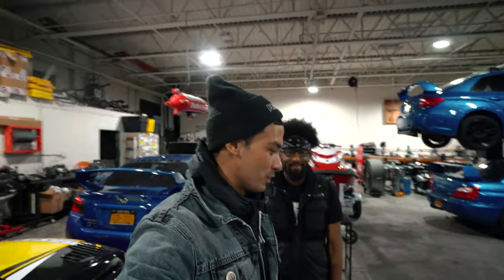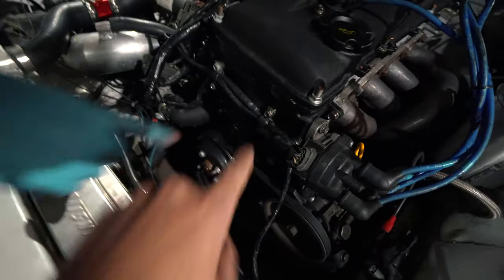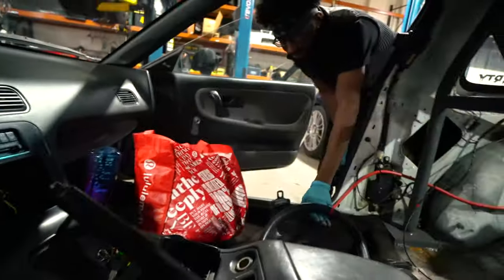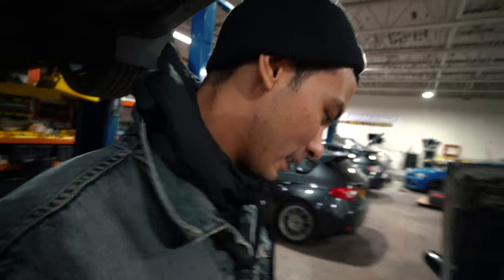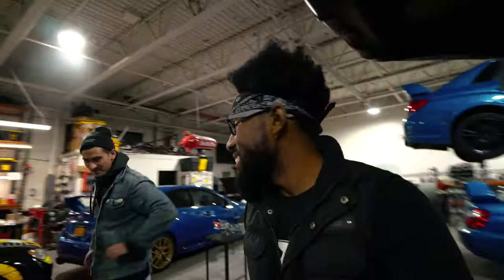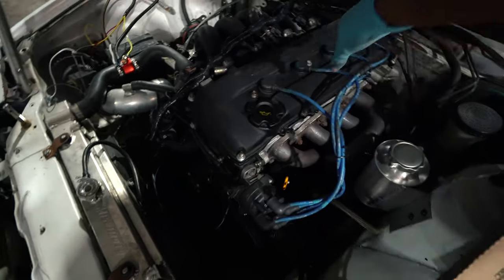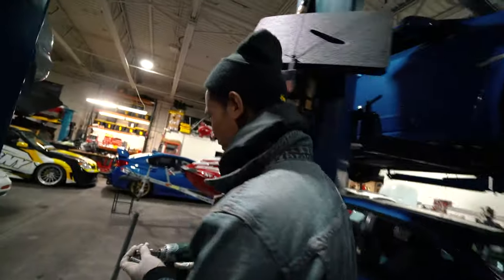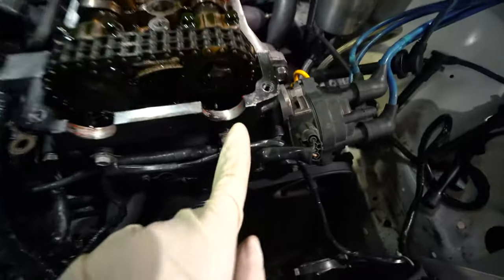REPLACING MY 240SX VALVE COVER GASKET | PASNY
Joe and Pat try to tune up everything under the 240sx's engine bay. First on the list, the valve cover gaskets. Meanwhile Pat, rattle cans his drift wheels.